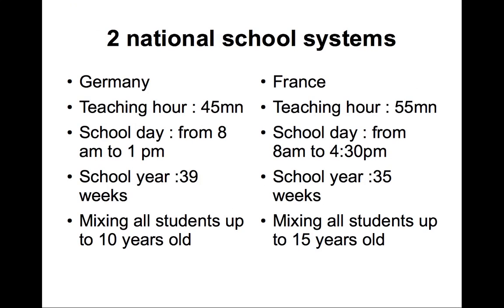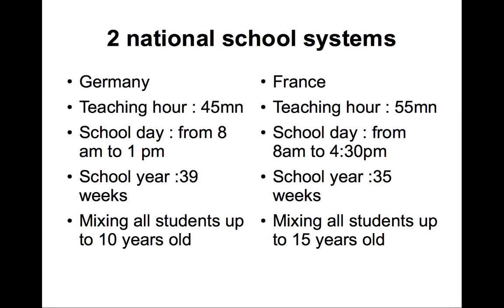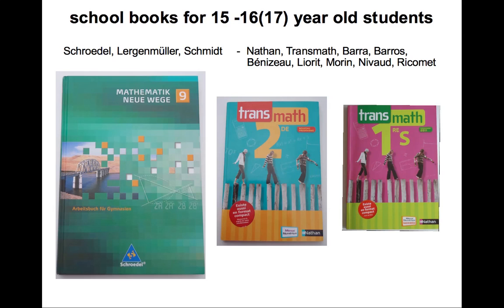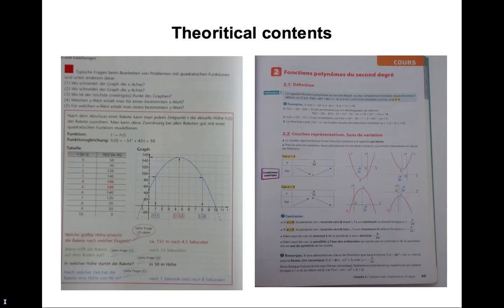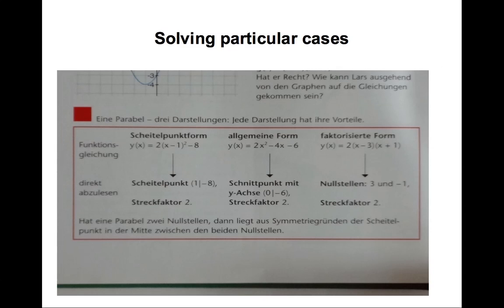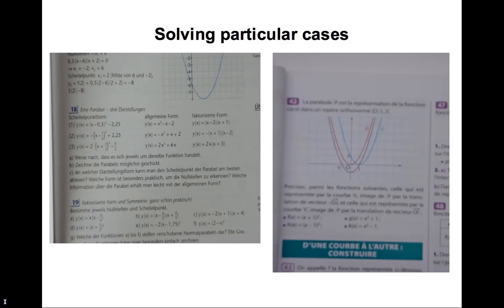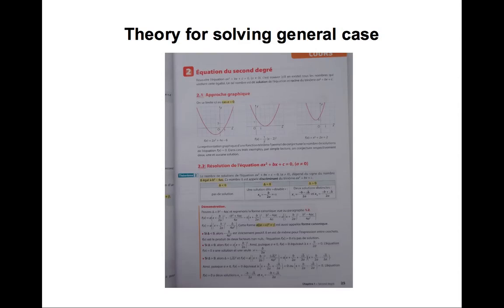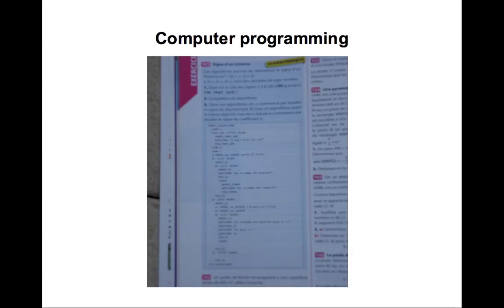A French math teacher's insight in math classes in Germany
Produced as a final result of a Comenius European project funded by 2E2F agency, a French math teacher visits her German colleagues' math classes. Both partner teachers comment a common presentation from their national insight, here from the French point of view.